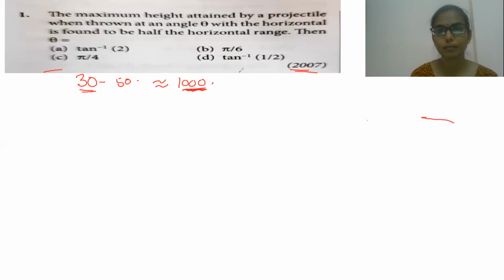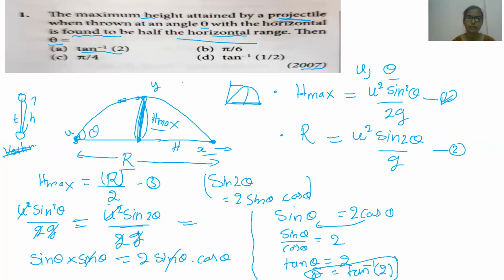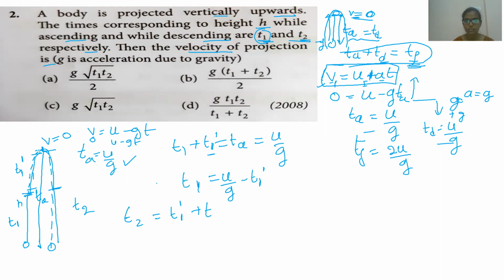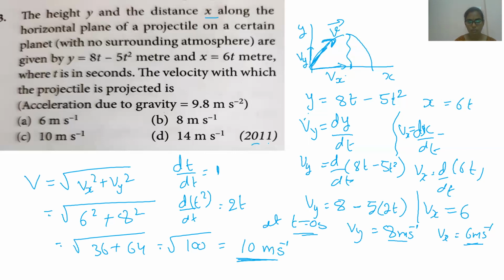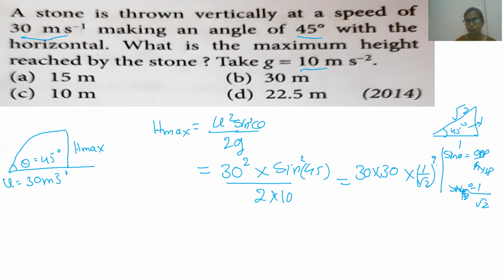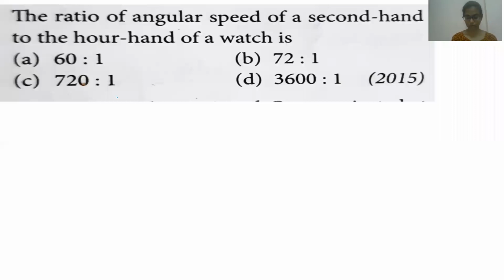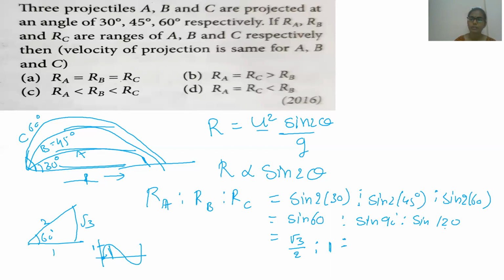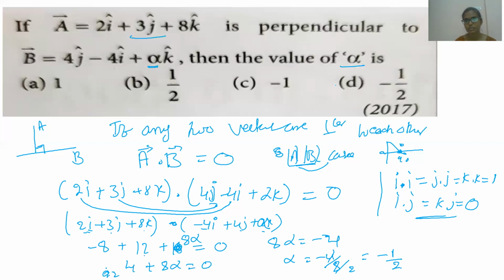JEE NEET PHYSICS ,PROBLEMS ON MOTION IN A PLANE